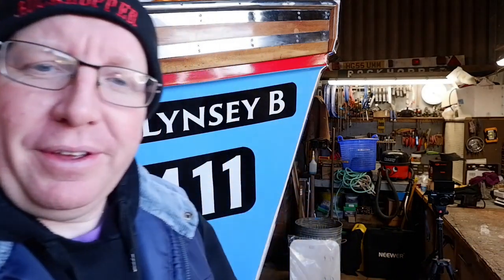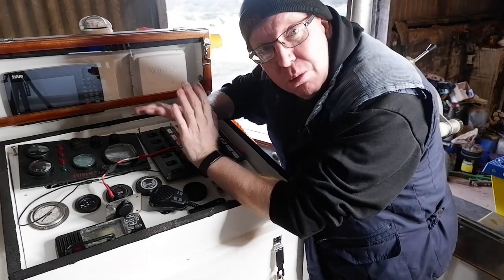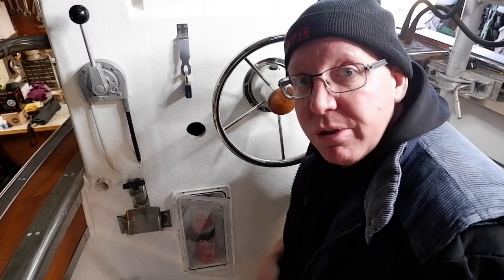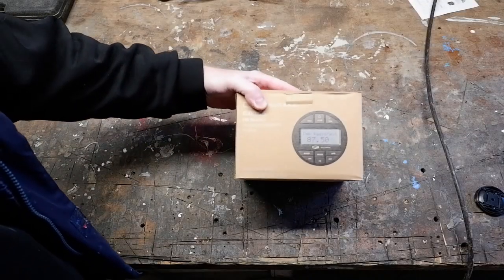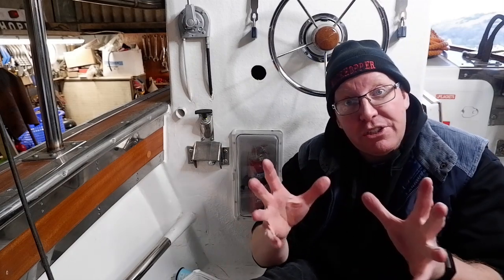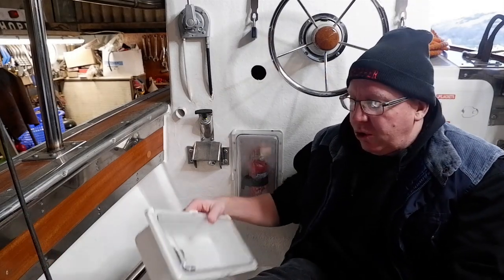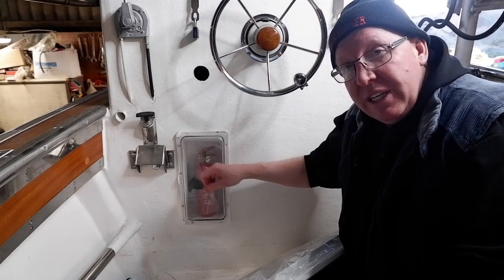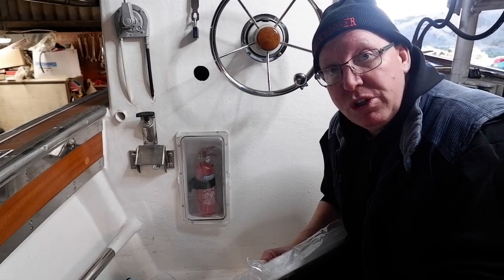Evolution Episode 101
This week's vlog, on One man and his boat! is all about Evolution, not just of the "Lynsey B" but for OMAHB and the future of where we want to go.

Also in this week's vlog, sometimes, boat building doesn't go to plan, and idea, designs change as the vessel build goes along. in this vlog this is no different...with some idea's being changed and problems getting solutions.

And where would OMAHB be with a wee trip down the harbour, where we get to see, some of the boats moving through to the Old harbour (Cromwell harbour) and some of the sights and sounds along the way.

We hope you enjoy this week's vlog.

OMAHB team